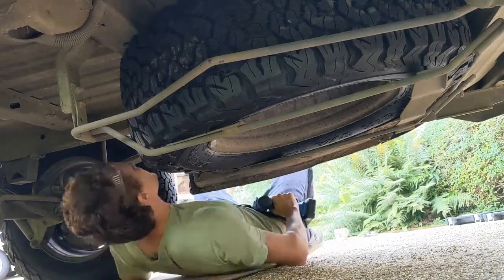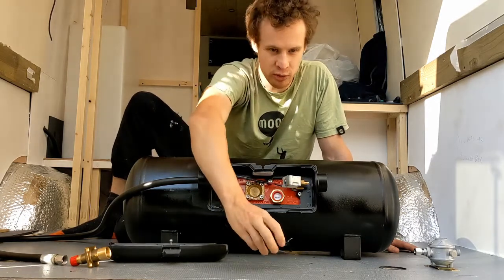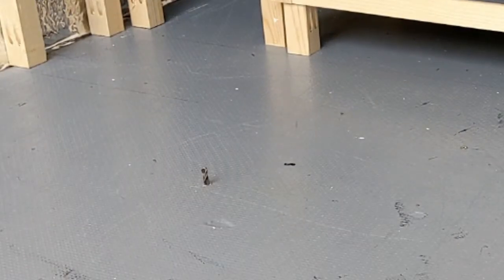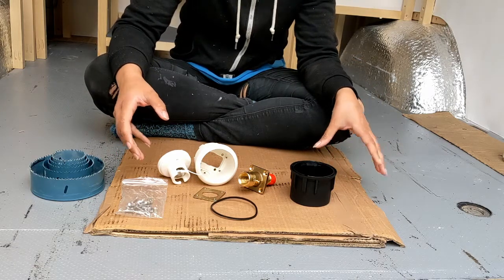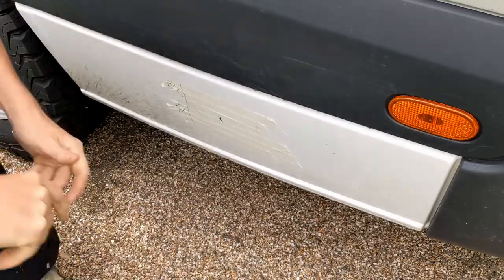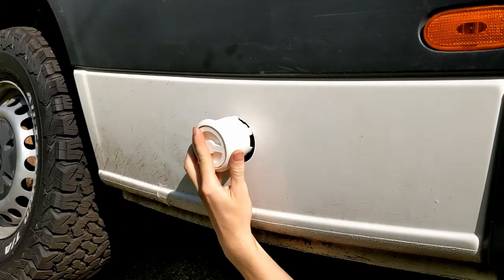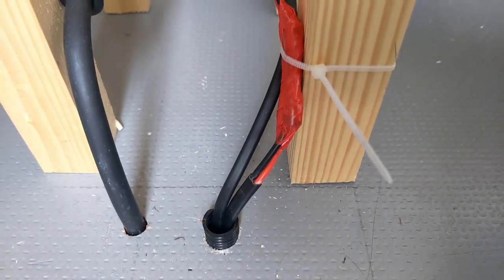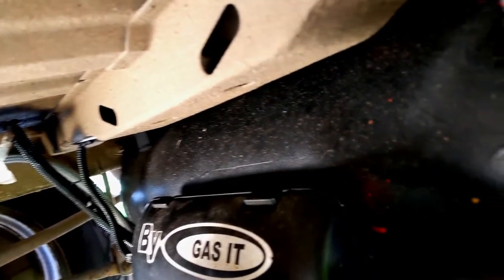Installing Underslung LPG Gas Tank | High Pressure Side - Part 1 | Crafter Van Build | 31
We're taking on our LPG tank install! In this epsiode we're installing the underslung LPG tank, a filler point, regulator, level guage and wiring it all up (ours is electronically operated so we turn the gas on and off from the flick of a switch!). This video covers the high pressure side of the system only (up to the regulator) along with anything to make the tank work (electronic solenoid valve).
We've got a electrically operated 40L tank which should keep us going for a while!

Next time we'll be installing the low-pressure side of the system (30 mbar) which involves running the gas pipes up through the floor and into a distribution manifold before heading to our appliacnes. We'll also be installing drop out vents and getting the system pressure tested to ensure it's safe before we fill up use it.

About Us
We're Alex & Ayesha (AKA MountainAdvantures) and together we're building an off grid camper van to tour Europe and maybe further afield! We're complete beginners at DIY and van conversions so follow along to see all the mistakes and the good times as we convert our trusty VW Crafter, Wilson, into our own off-grid tiny home on wheels and head off on a vanlife adventure.

We enjoy skiing, ice climbing, mountaineering, rock climbing and walking to name a few so there are plenty of adventures on the horizon.